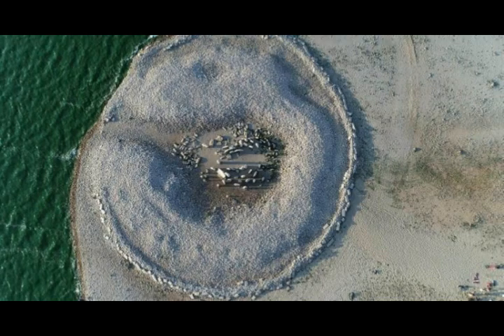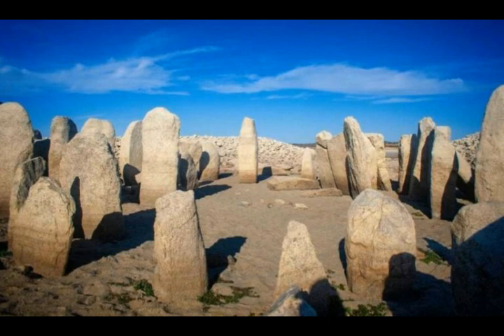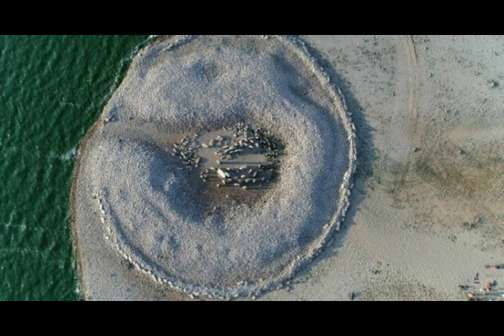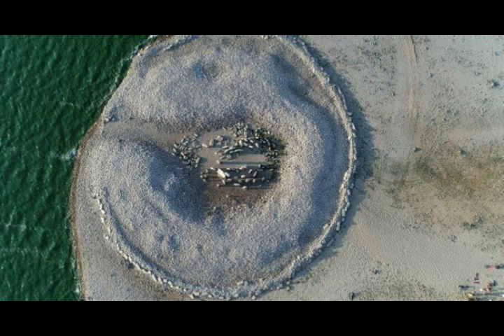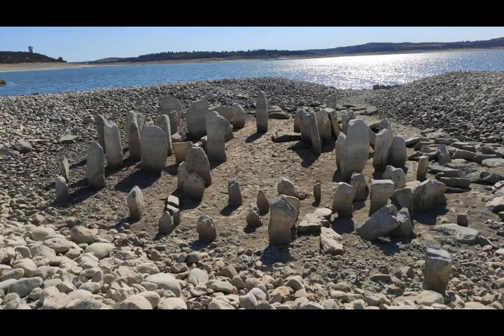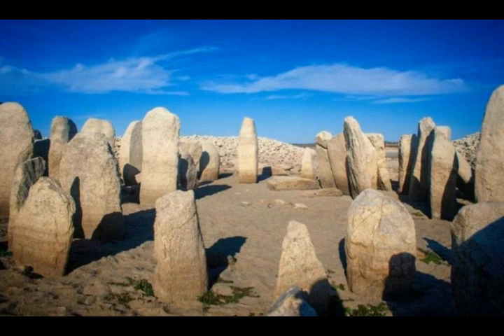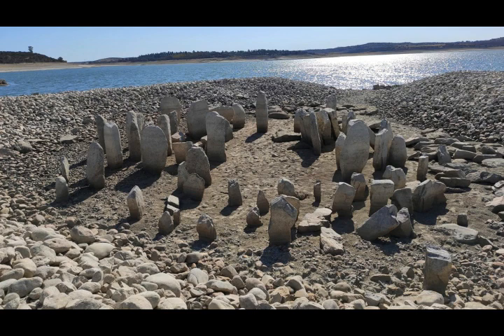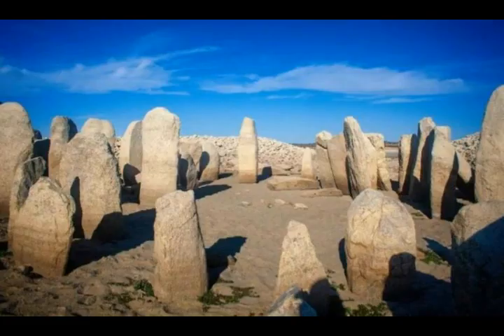Drought Uncovers ‘Spanish Stonehenge’ Hidden Underwater For Decades!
Please Support:
2) Thumbnail image - dolmens spain underwater.jpg